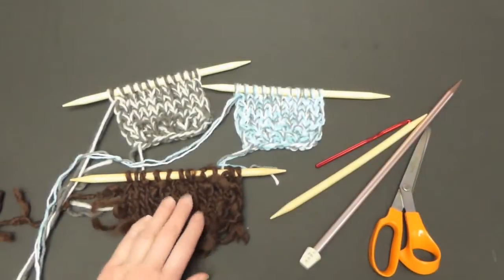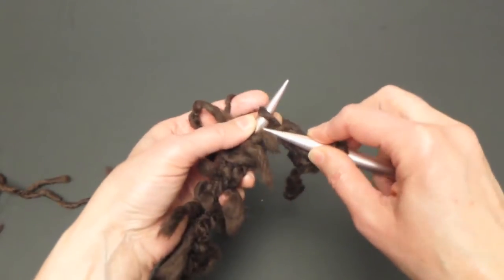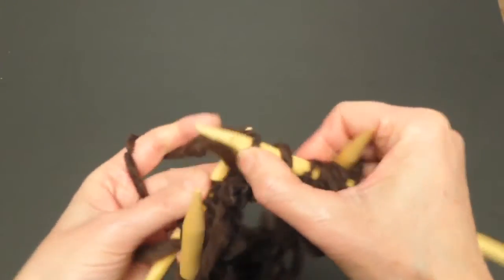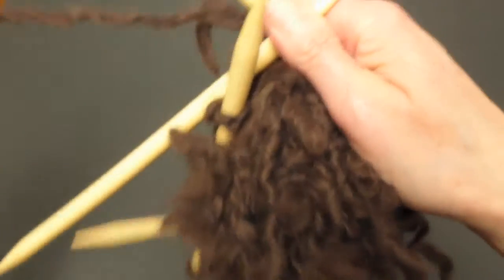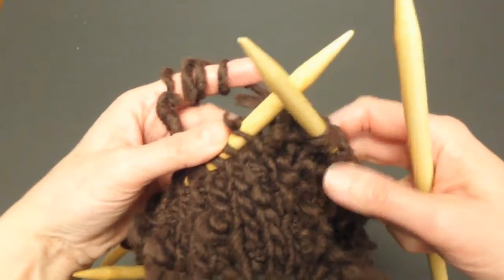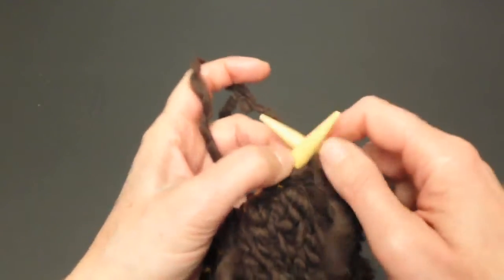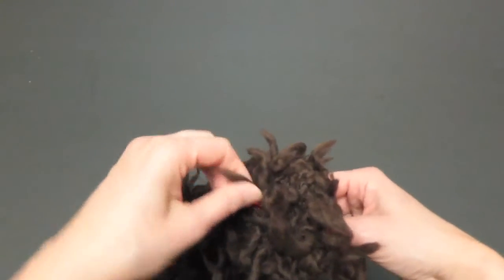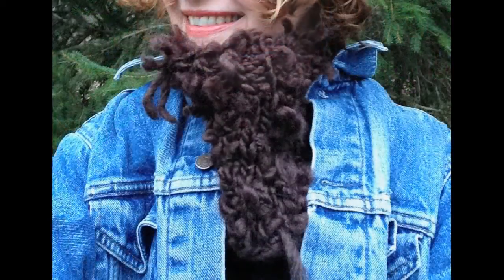Watch Me Knit A Cowl/Neck Warmer - (4 Righties)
If you know how to knit on double pointed needles (or circular needles), and you know how to cast on and bind off, if you know how to knit "knit" and "purl" stitches, how to increase (make one or "m1") then you probably will be able to knit this simple neck warmer from a very bulky yarn.